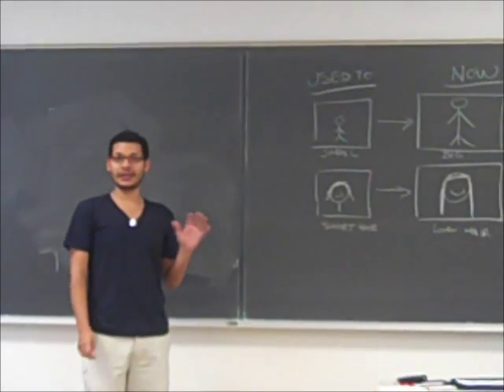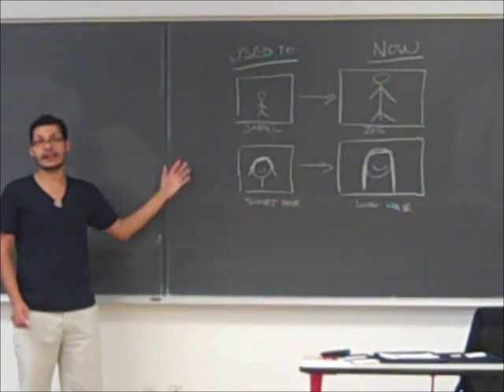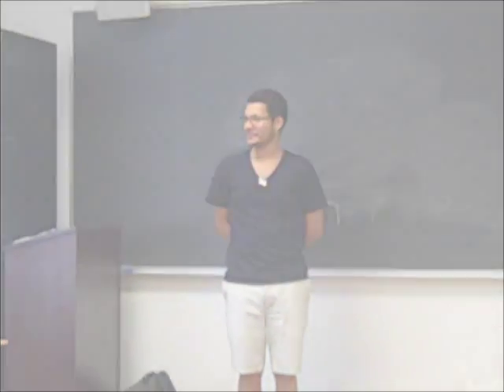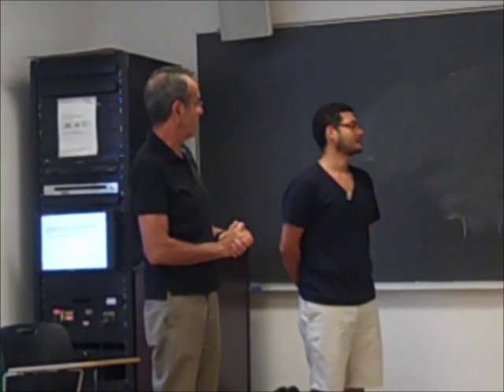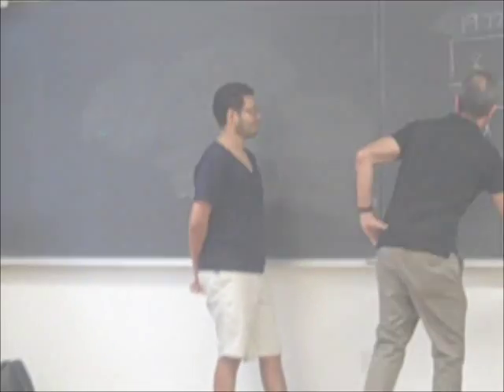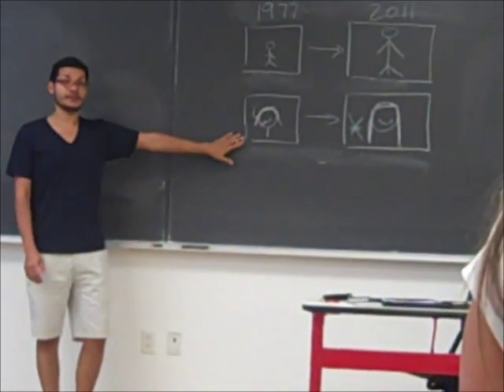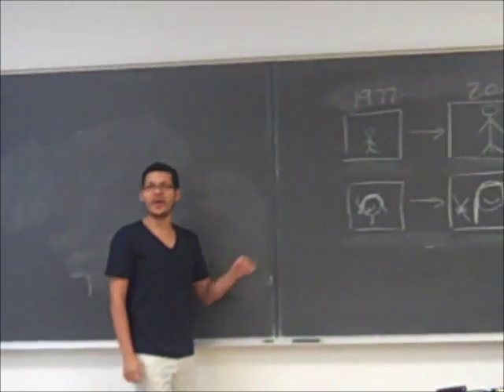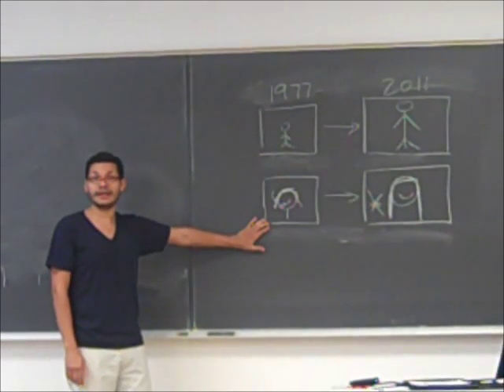"Coaching from the sidelines"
An example of micro-teaching on the New School MA TESOL course, where teachers-in-training plan a lesson together in groups and then 'teach' it to their colleagues, with the trainer intervening where apporpriate. The lesson was a presentaiton of 'used to' and what you see is an edited version of a 20 minute sequence.